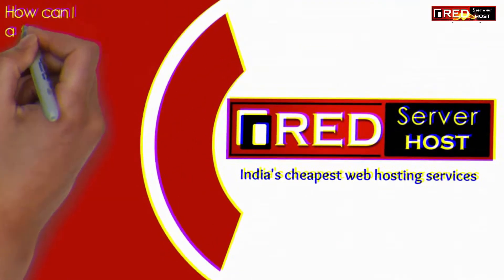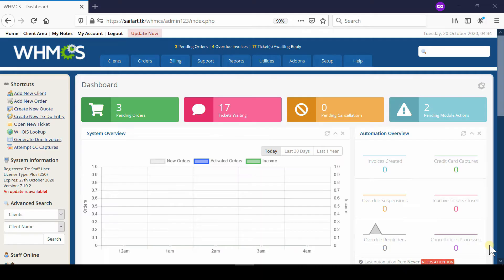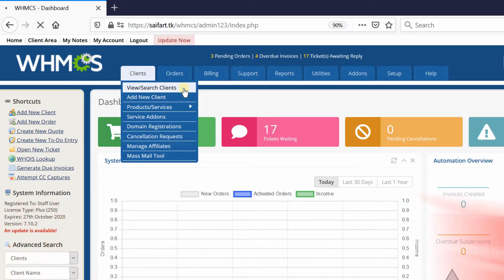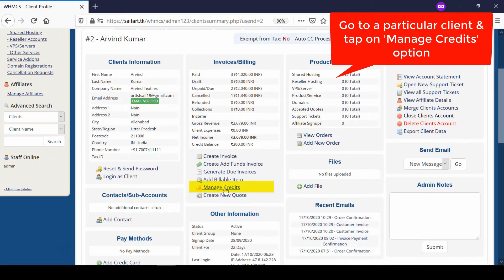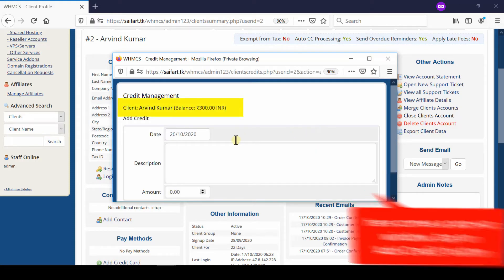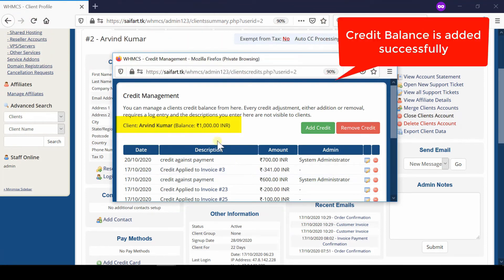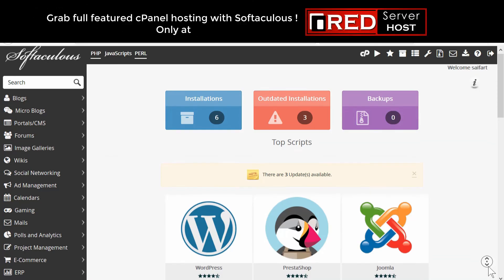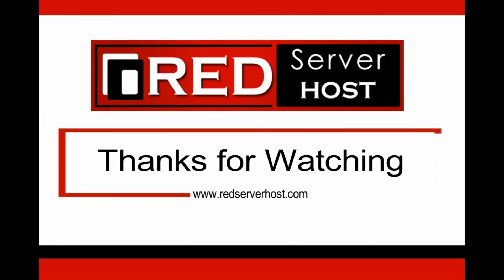[🔴LIVE] How to add credit to client's account in WHMCS?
Today in this video we will show you how to add credit to client's account in WHMCS.

In order to add credit to your Clients account in WHMCS, perform the mentioned step:

Step::2 Go to the Clients section and click on View/Search clients
Step::3 Select the Client form the list and go to the Client Profile page
Step::4 Now look out for the invoice/Billing panel and find there Manage credit option
Step::5 Click on it
Step::6 Now click on Add Credit button in the pop up window
Step::7 Fill out the Description section and the amount to be added

Thus amount has been successfully credited to the Clients Account!!!